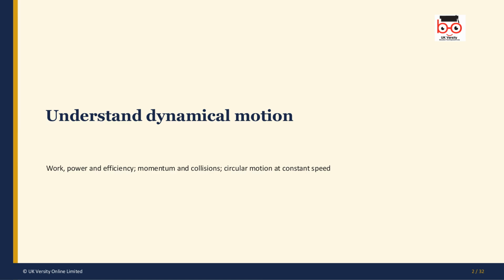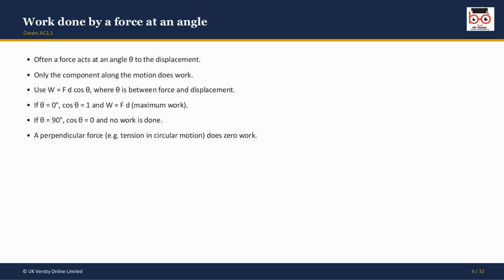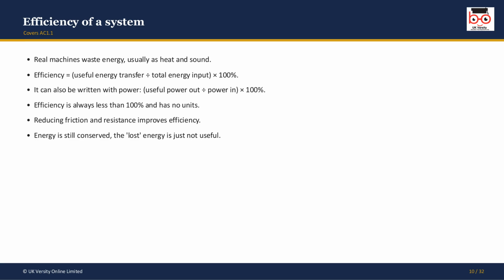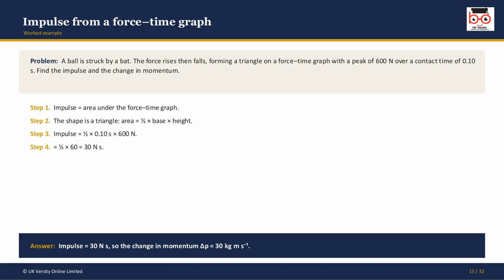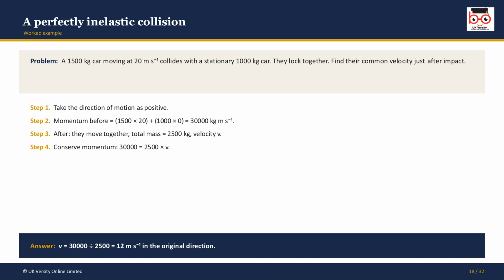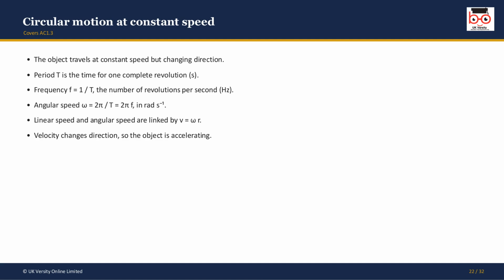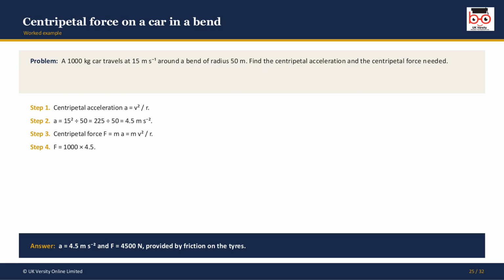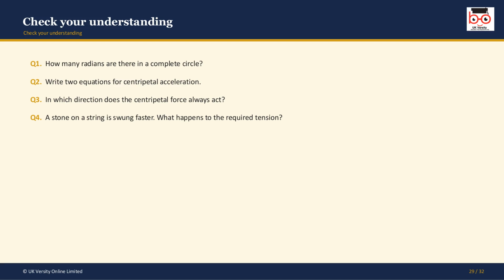LO1 - Dynamics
"Dynamical Motion — explained clearly for the Ascentis Access to HE Diploma in Engineering Science from UK Versity.

Module: Dynamics
LO1: Dynamical Motion

In this video you'll learn:
• Newton's laws applied to motion
• Momentum and impulse
• Solving motion problems step by step